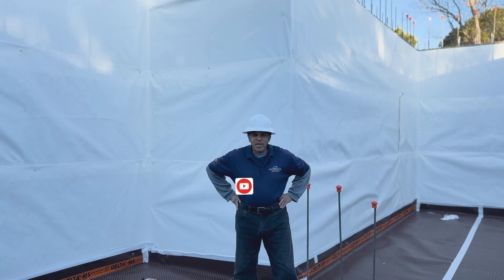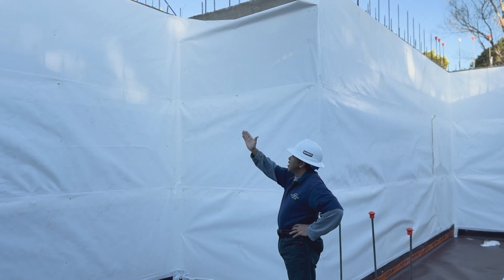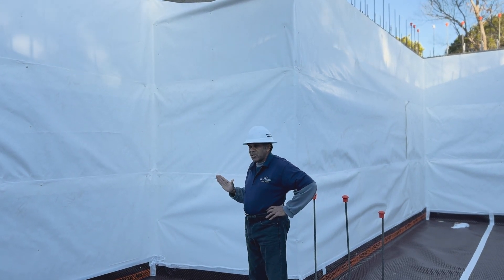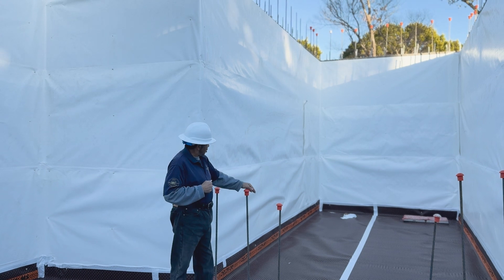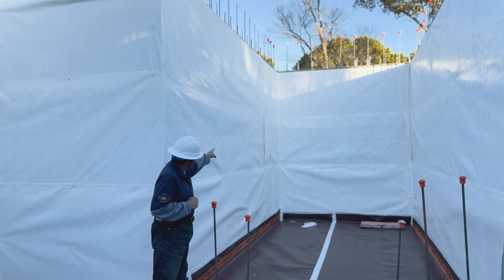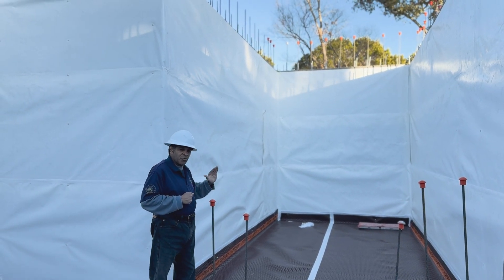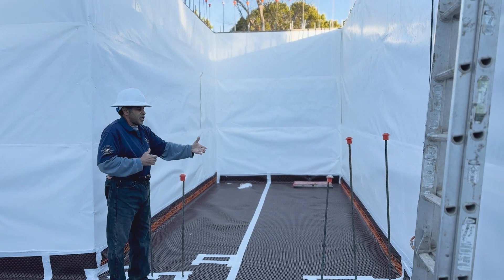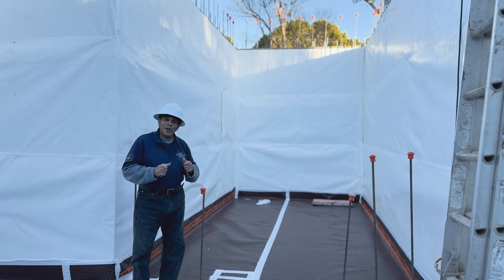The Expert's Guide to The Basement King: Goes over the details of the Tolar Bunker Project!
Join Mr. King as he provides an in-depth overview of the Tolar Bunker Project. This video highlights the bunker’s remarkable height and the state-of-the-art waterproofing system that guarantees its integrity and cleanliness. Discover the technical details that make this project a standout in modern construction.